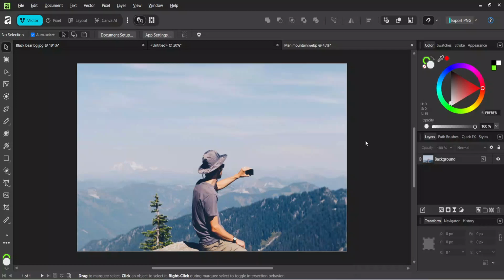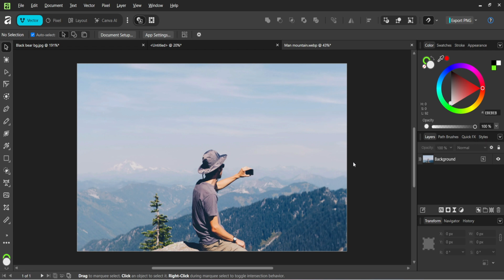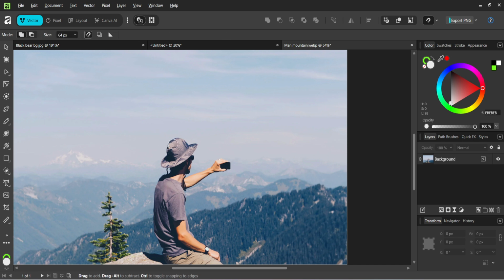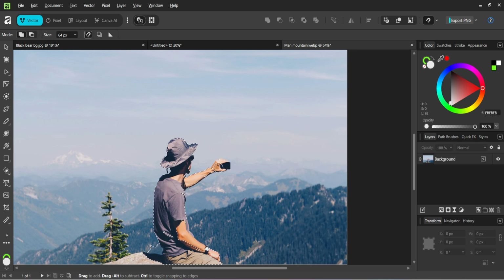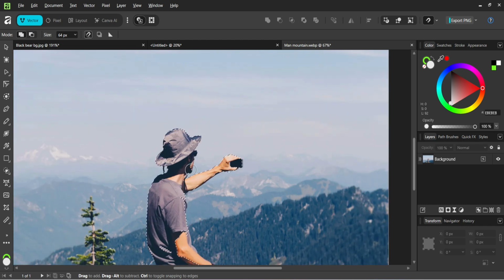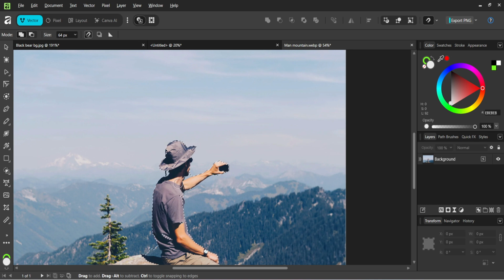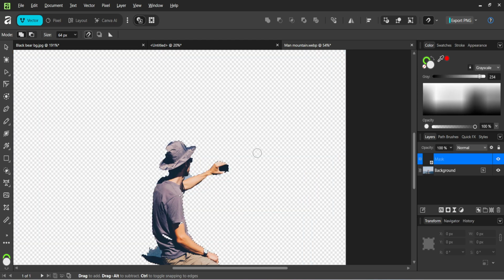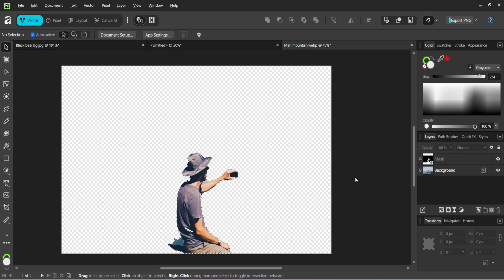How To Remove Backgrounds in Affinity (Step By Step 2026)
How To Remove Backgrounds in Affinity